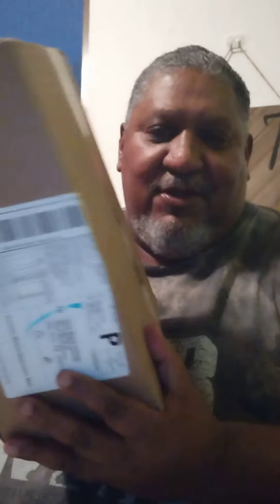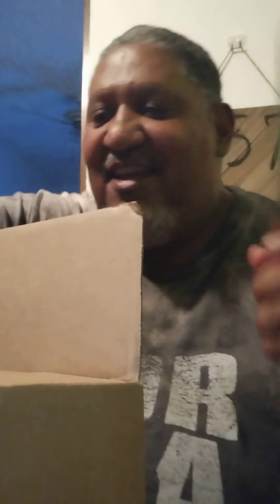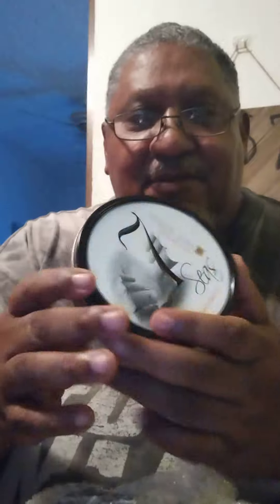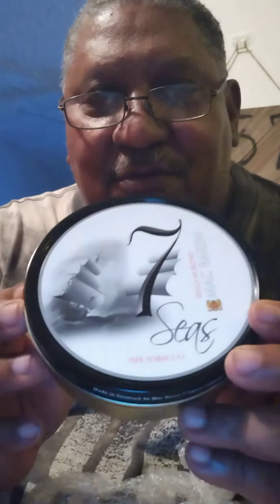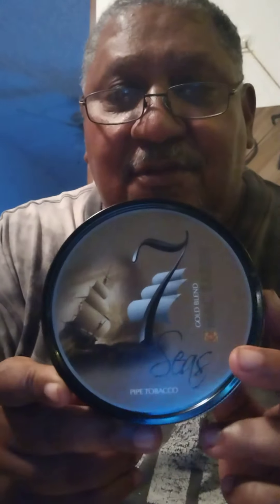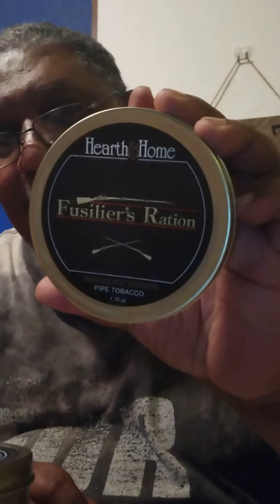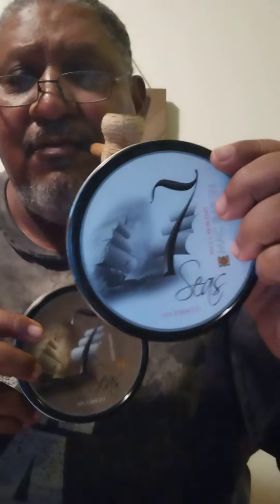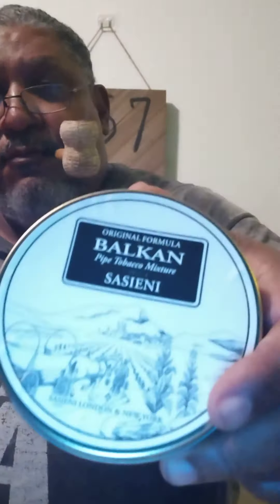my shipment arrived..can't wait to smoke